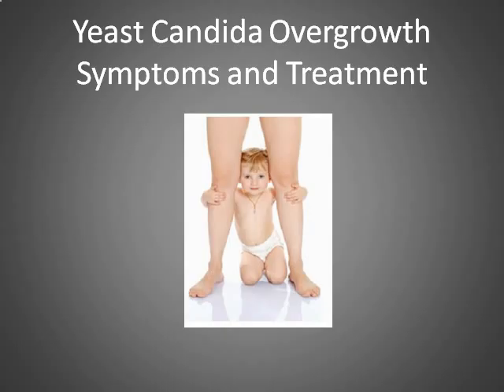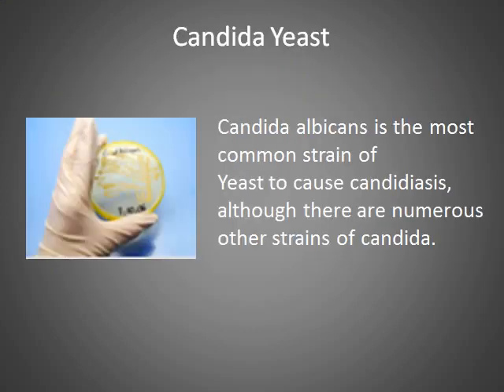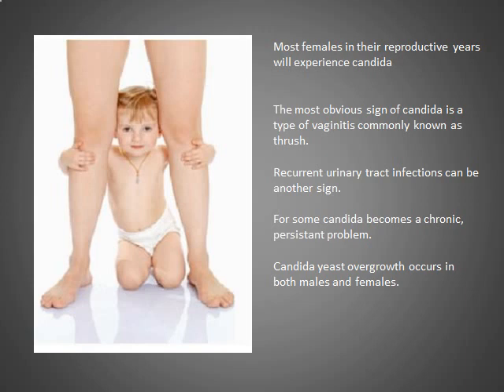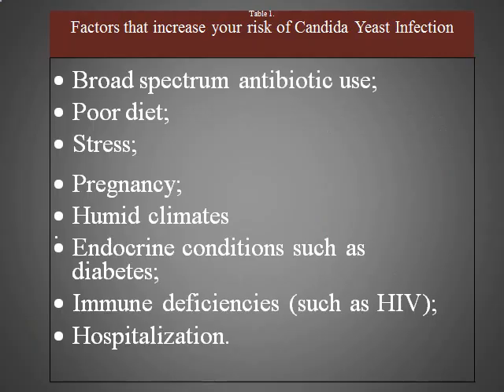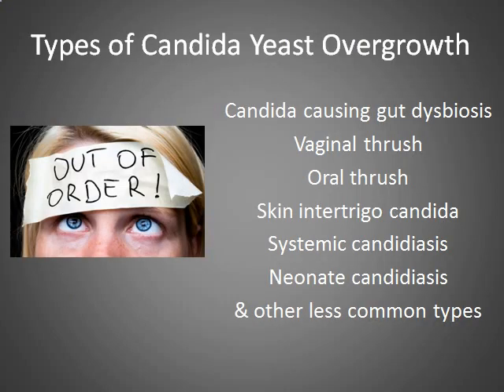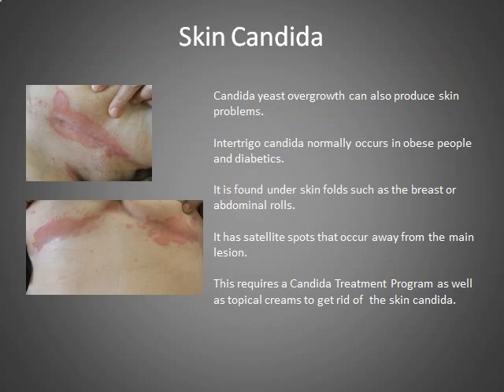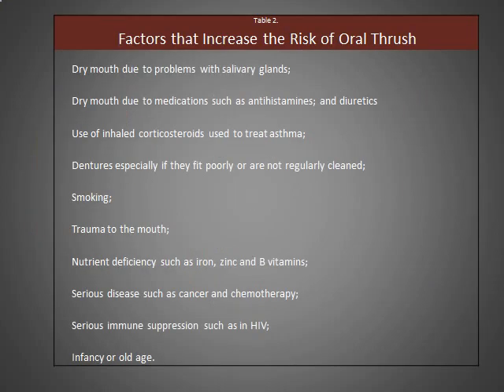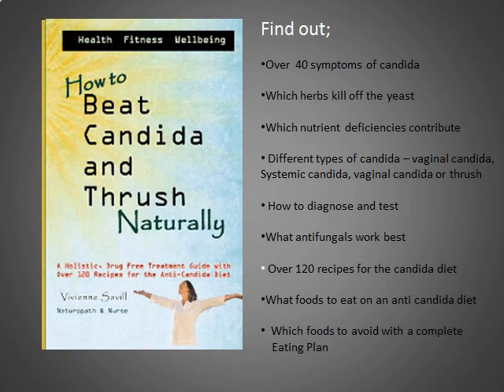Yeast Candida Overgrowth Treatment.wmv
Naturopath & Nurse Vivienne Savill discusses, Yeast Candida Overgrowth and Treatment. Find out about the different types of candida, vaginal candida and thrush, skin candida, treatment of candida and the candida diet.